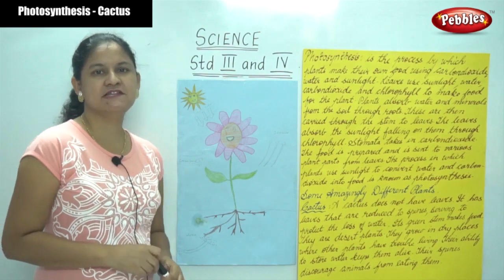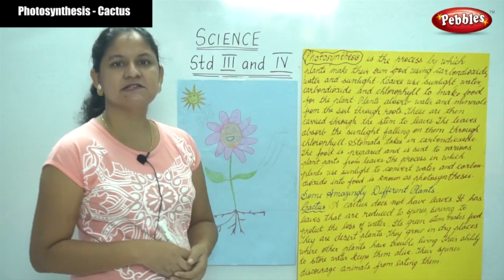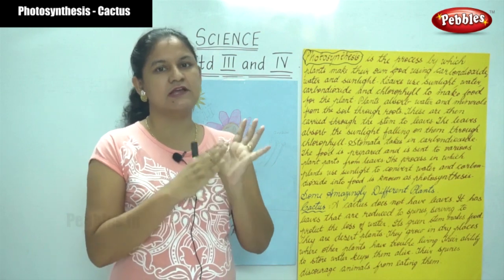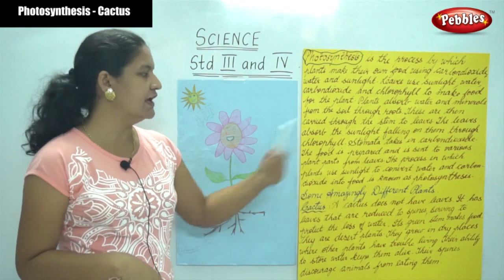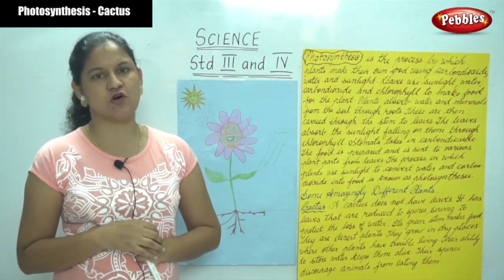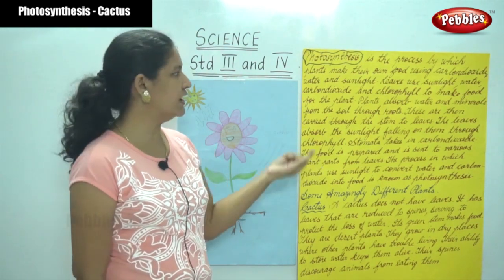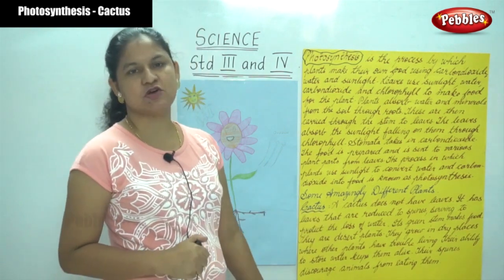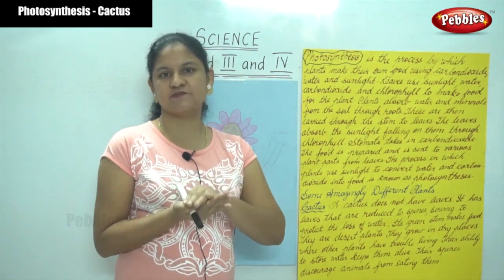3rd & 4th EVS Science | CBSE Science Syllabus | Photosynthesis - Cactus Plant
3rd & 4th EVS Science | CBSE Science Syllabus | Photosynthesis - Cactus Plant